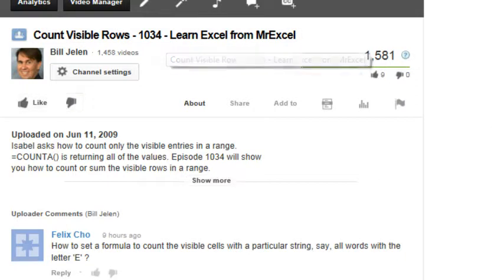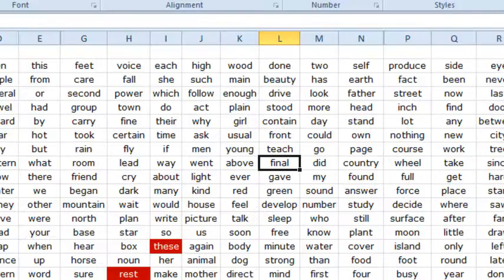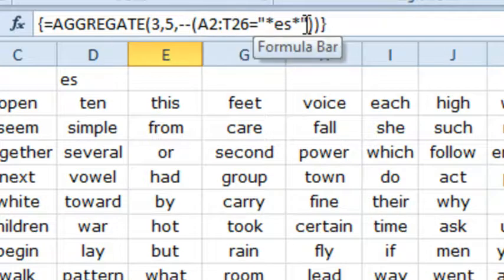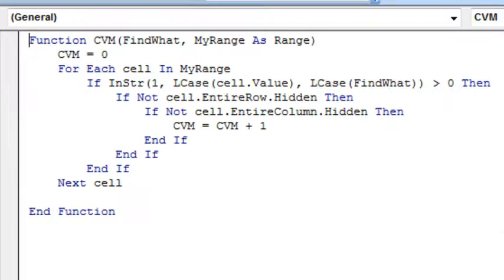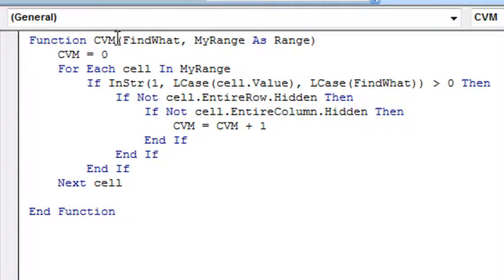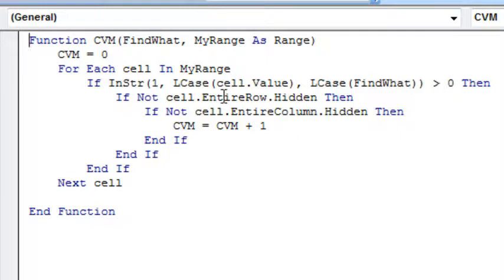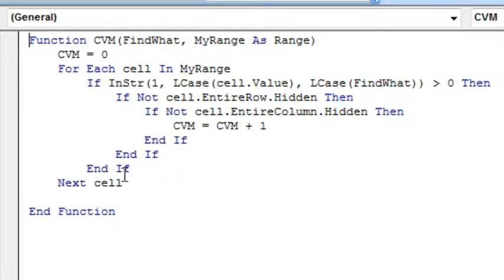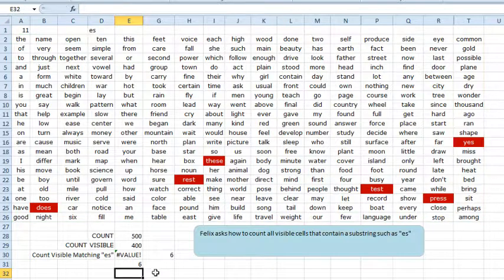Excel - Count Visible Cells Matching Criteria - Episode 1731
Microsoft Excel Tutorial: Count Visible Cells That Contain a Substring.

Welcome back to another episode of the MrExcel podcast. In this episode, we will be discussing how to count visible cells that match a specific criteria. This question was brought to my attention by Felix, who asked how to count all the cells that contain the letter E within a particular string. At first, I thought he meant visible cells, but upon further inspection, I realized he was looking for just the visible cells.
In order to solve this problem, we will be using the AGGREGATE function, which allows us to ignore hidden rows but not hidden columns. However, since we are using function 3, which is COUNTA, we cannot use an array to match the criteria. This led me to believe that we would have to use VBA to solve this issue.
To do this, we will create a new module and use the CVM function, which stands for Count Visible Match. This function will allow us to count the visible cells that match our criteria. We will pass the range we want to look through and initialize the function to be 0. Then, we will use the InStr function to check each cell in the range for a match. If a match is found and the entire row and column are not hidden, the count will increase by 1.
To use this function, we simply type =CVM and then the criteria we are looking for, followed by the range we want to search through. This will give us the desired count of visible cells that match our criteria. I want to thank Felix for bringing this question to my attention and I hope this solution helps others who may have a similar issue.

Table of Contents:
(00:00) Count Visible with Substring
(00:36) Solution using AGGREGATE function
(01:06) VBA solution using CVM function
(02:06) Explanation of CVM function
(02:55) Implementation of CVM function in Excel
(03:26) Clicking Like really helps the algorithm

This video answers these common search terms:
Count visible cells with substring
CountVisibleMatch function in VBA
Excel formula for counting visible cells
Excel function for counting cells with specific letters
Excel netcast from MrExcel
Hidden rows and columns in Excel
InStr function in VBA
Using AGGREGATE function in Excel
Using AND function in Excel
VBA code for counting visible cells

Back to episode 1728, Felix asked about counting cells that contain a certain substring. It turns out that he wanted to count only the visible cells. This is possible with VBA, but I can not find a regular Excel formula that would do it. AGGREGATE would offer some hope, but that function won't accept arrays for the first 14 functions, of which, COUNT is one. Plus, AGGREGATE won't detect hidden columns. So, in today's episode, a tiny UDF function that looks for a substring, then checks to see if the row and column are visible.